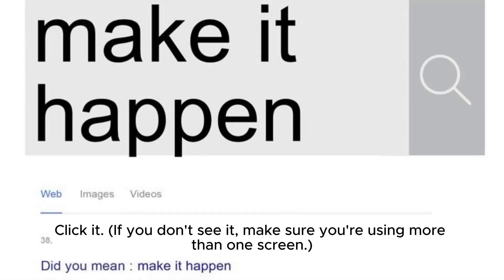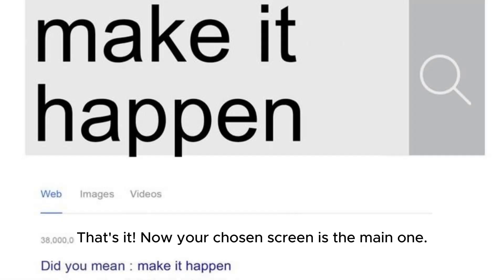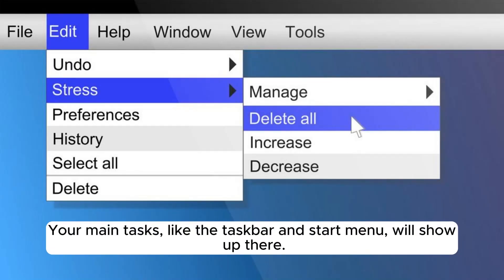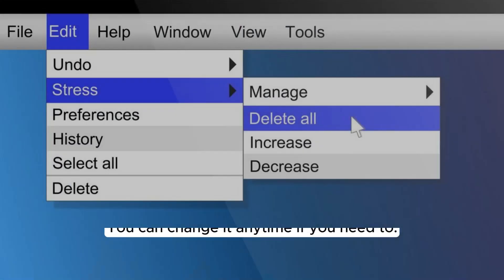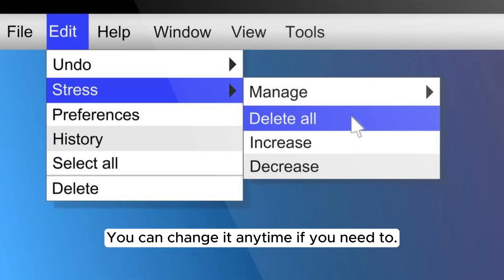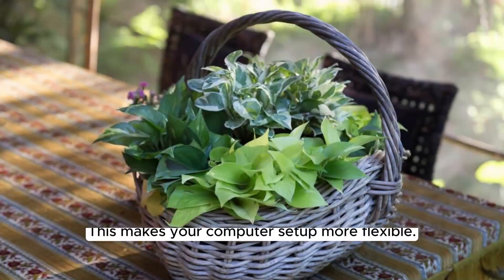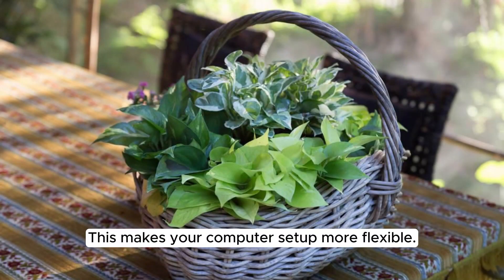How to Change Primary Monitor Windows 10 [With Easy Ways]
In this quick and easy tutorial, we're walking you through the steps to change your primary monitor in Windows 10.

Whether you're looking to enhance your gaming experience, optimize your workflow, or simply adjust your setup for better productivity, this guide has you covered.

Follow along as we demonstrate how to switch your primary display with just a few clicks.

Perfect for multi-monitor users looking to customize their desktop environment.